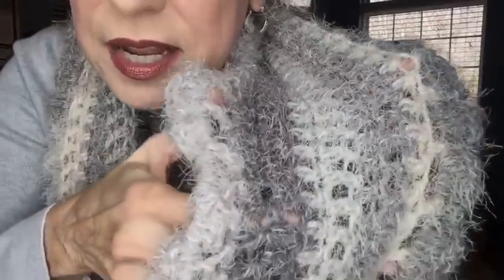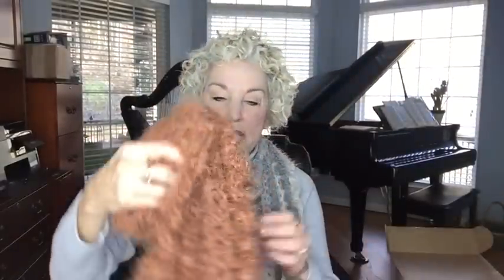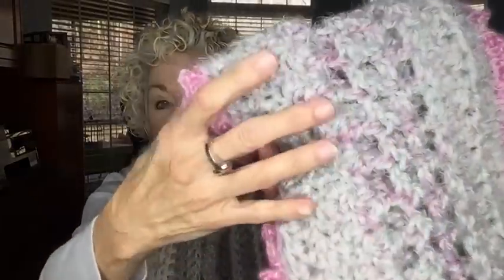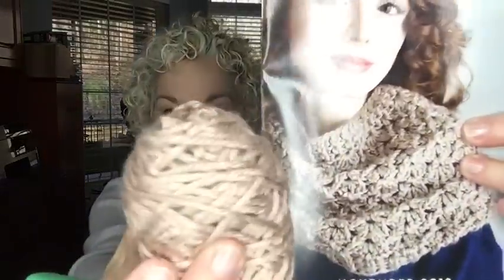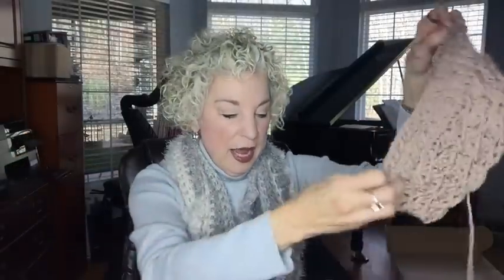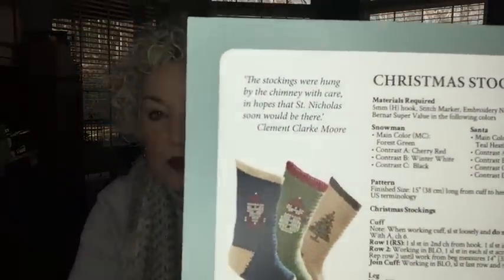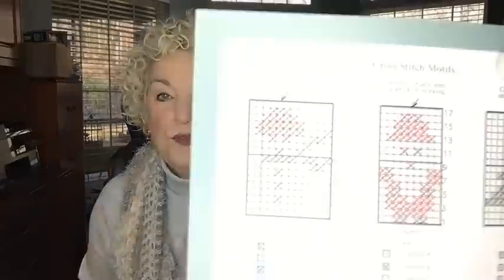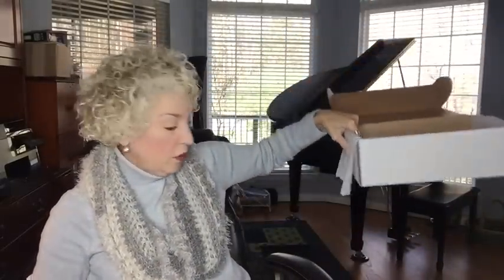Let's Unbox Crochet Surprise & Happy Early Friday! | On The Hook Crochet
I'm unboxing a sponsored Crochet Surprise for a happy gift recipient today along with two viewers who will receive the pattern of their choice from my Etsy shop!  Progress reports on WIPs --  a new cowl using the pattern by Katya Novikova  and Knitologie Glowing Worsted in the colorway Shoreline.  It's crocheted with  40% Superwash Merino, 30% Silk and 30% Alpaca (size 4) yarn sent in last month's Knitcrate box.  Also I discuss an update on my new pattern, Cobblestone, a sweater pattern crocheted in #4 yarn with a K hook (a fast make!).
Correction to something I said in the video:  Hygge yarn is a size 5 not a 4
WIW -- My Curly Cowl crocheted with a Caron Latte Cake!
My Curly Cowl pattern
 Think crochet --  join me next time to find out what's On The Hook!

JOIN OUR ON THE HOOK CROCHET COMMUNITY!
In my Etsy shop, you will find patterns for wearable garments and accessories.

Some of my favorite people and products:
ICE Yarns -- affordable and beautiful!
Caron Latte Cake in Pepper Ash
Mandala Tweed in ‘Lucky Penny’
Lion Brand Comfy Cotton
Tunisian hooks by Clover
Tunisian hook: Clover Size J